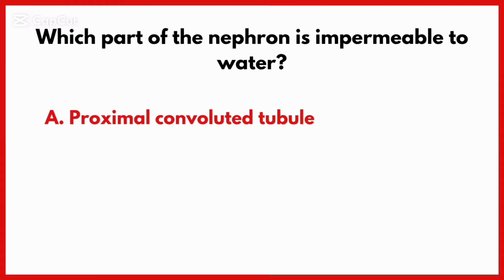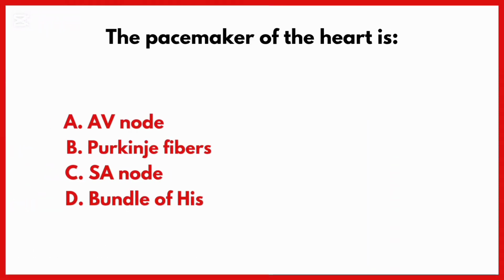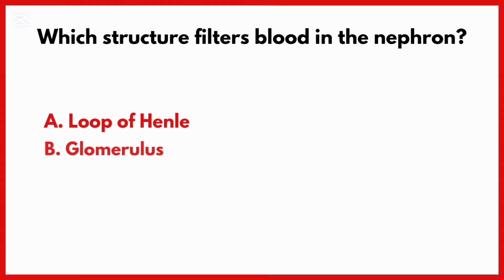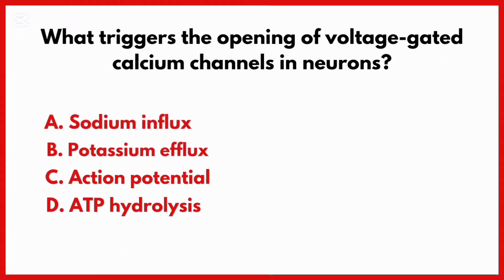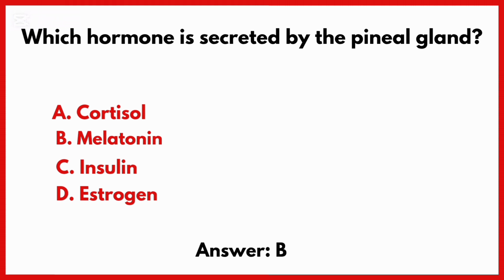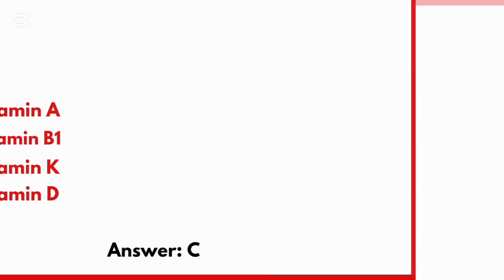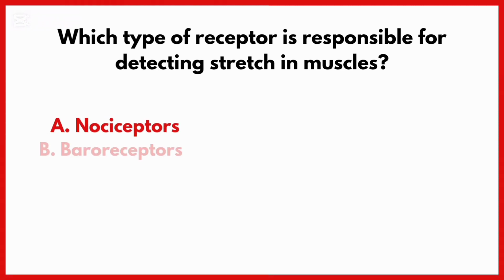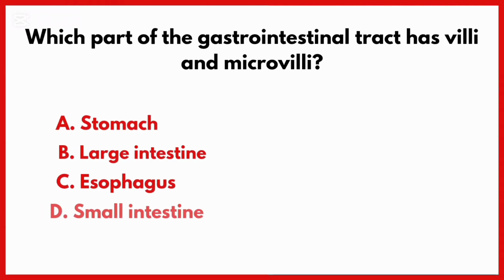Human Physiology Mcq | human physiology questions and answers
Welcome to Study with Asia!

In this video, we have covered the Top 60 Most Important Human Physiology MCQs with Answers – ideal for e.g ; NEET, B.Sc Nursing, Paramedical, AIIMS, Railway, SSC, and other competitive exams.

These carefully selected questions are designed to challenge and enhance your understanding of core concepts in Human Physiology. Perfect for students preparing for medical and nursing entrance exams.

Topics Covered:

•Cardiac Physiology

•Neurophysiology

•Respiratory System

•Endocrine System

•Excretory System

•Digestive System and more!

Channel Name: @studywithasia01

important mcq of human anatomy and physiology,
questions on human physiology,
mcq on human physiology,
human physiology questions and answers,
most important  physiology mcq,
b.sc nursing entrance exam,
neet 2025 preparation,
nursing competitive exam,
aiims entrance mcq,
physiology mcq with explanation, human physiology quiz,
top 60 physiology questions, medical entrance preparation, competitive exam mcq, paramedical entrance exam, important physiology questions,
human physiology mcqs,
human physiology mcq for neet,
human physiology mcq questions,
human physiology,
human physiology mcq,
anatomy and physiology,
human physiology mcq in hindi,
anatomy and physiology questions and answers,
complete human physiology mcq,
human anatomy and physiology mcqs,
anatomy and physiology mcqs,
physiology,
physiology mcq,
anatomy and physiology mcq,
neet human physiology,
human physiology neet,
mcq of human physiology,
human physiology class 11,
anatomy for exams,
anatomy and physiology for usmle,
anatomy and physiology for nursing,
physiology for medical tests,
human physiology mcq for competitive exams,
biology mcqs for etea test,
biology mcqs for competitive exam,
physiology mcqs,
human physiology mcq for neet 2025,
anatomy and physiology mcqs for nurses,
class 12th physiology mcq,
biology mcq 2025,
neet biology mcq,
neet 2025,
physiology mcq for nursing exam ,
human anatomy and physiology mcq for exit exam,
human physiology mcq for bsc nursing entrance exam,
human anatomy and physiology mcq for pharmacist exam,
anatomy and physiology mcq for dmlt,
general anatomy and physiology mcq,
anatomy and physiology mcq for lab technician,
anatomy and physiology mcq with answers,
physiology mcq neet pg,
physiology mcq fmge,
anatomy and physiology question and answer,